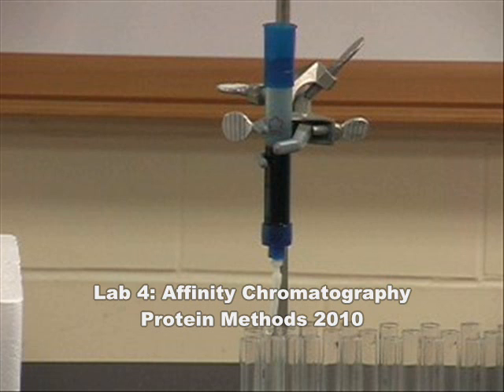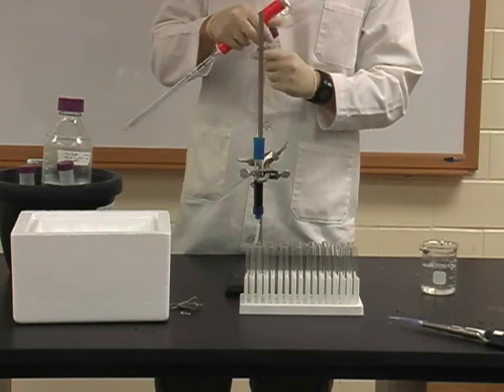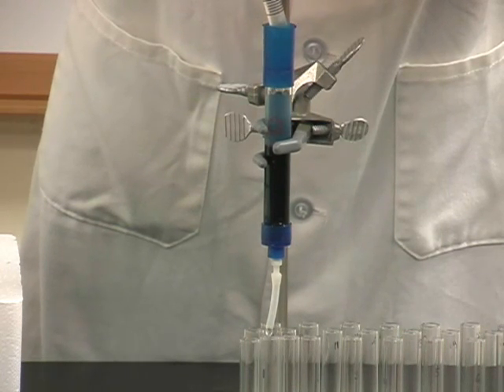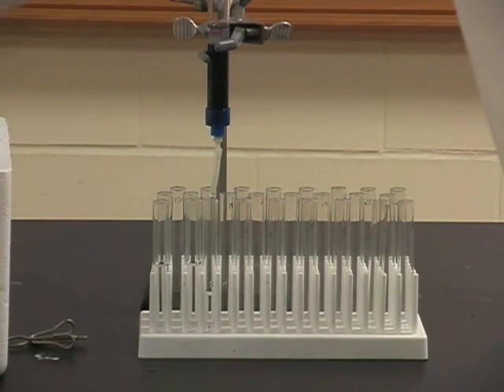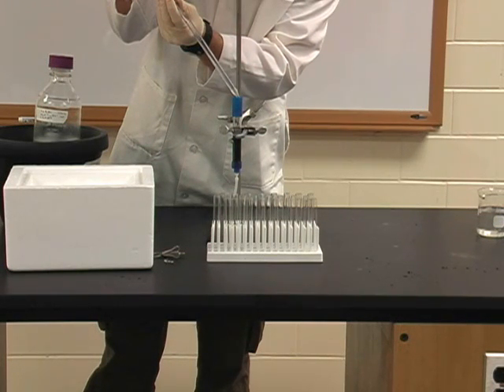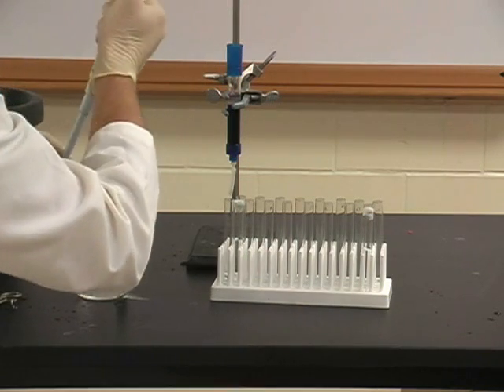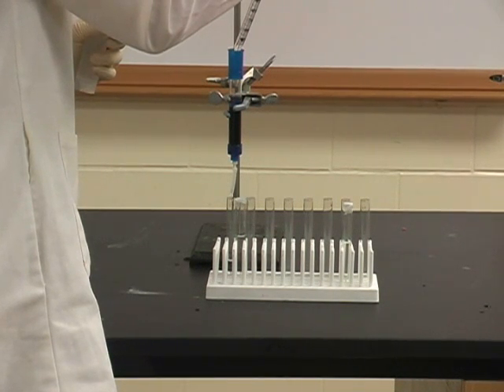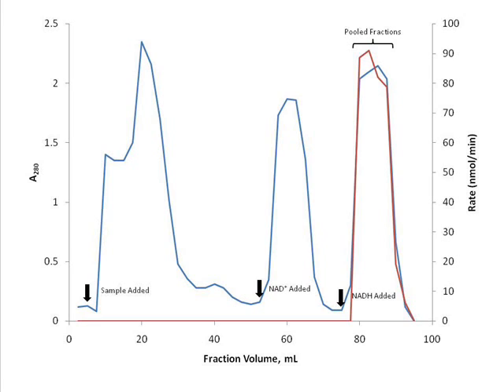Protein Methods 2010 - Lab 4 Affinity Chromatography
Example of Lab #4 - Affinity Chromatography